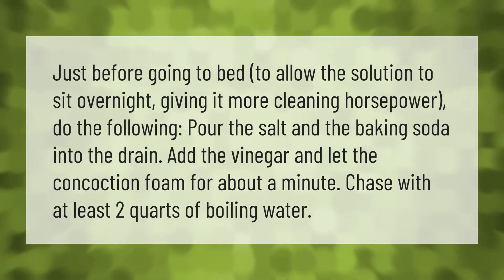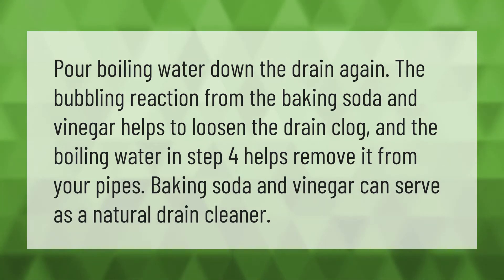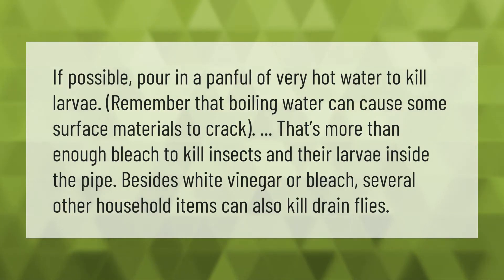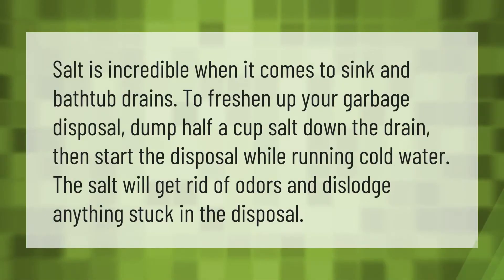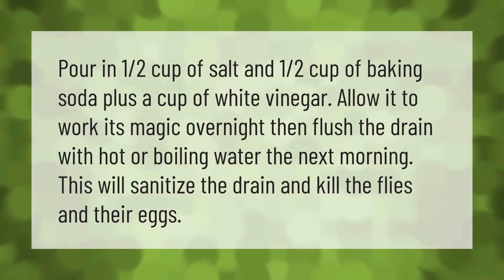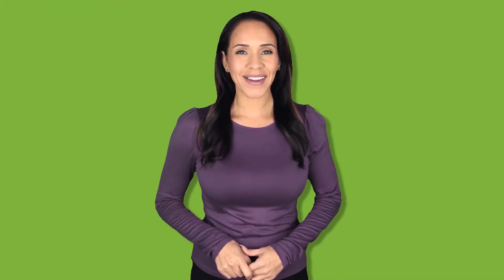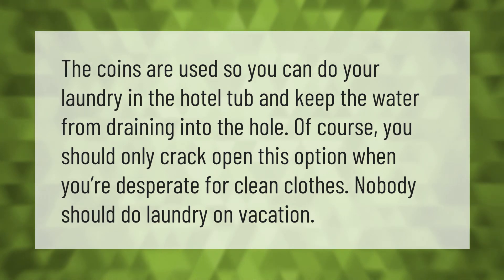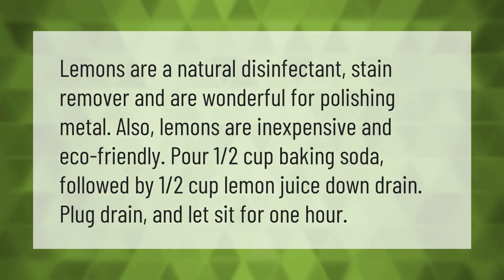Should I pour salt down my drain at night?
00:00 - Should I pour salt down my drain at night?
00:38 - Is it safe to put baking soda and vinegar down the drain?
01:05 - Will boiling water kill drain flies?
01:37 - Should I pour salt down my drain?
02:05 - Does Salt Kill Drain Flies?
02:33 - Does salt and boiling water unclog drains?
03:01 - Why put a coin in a hotel sink?
03:27 - Does lemon juice unclog drains?

Laura S. Harris (2021, April 2.) Should I pour salt down my drain at night?
    AskAbout.video/articles/Should-I-pour-salt-down-my-drain-at-night-207878